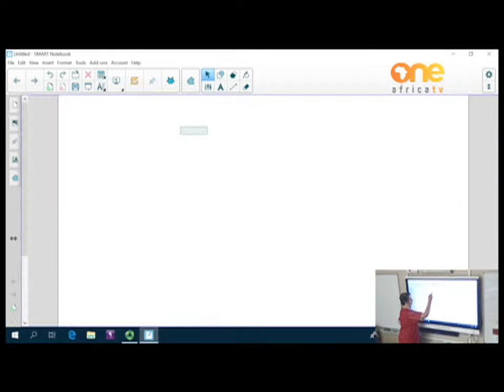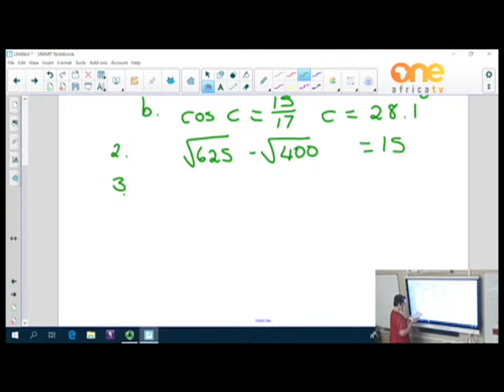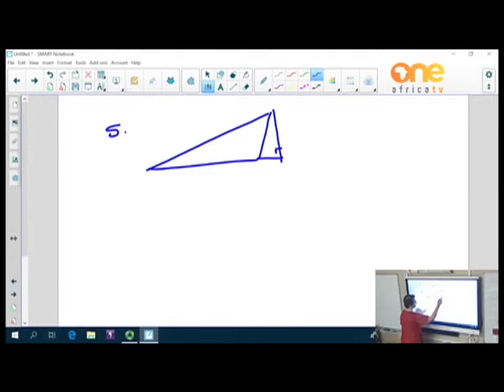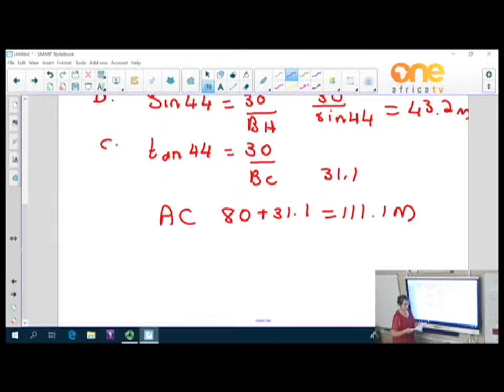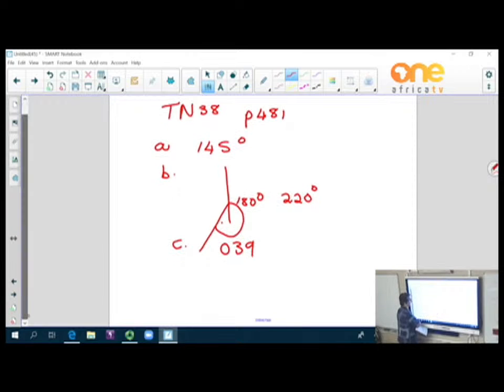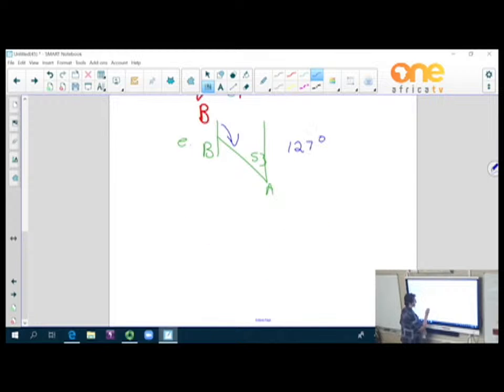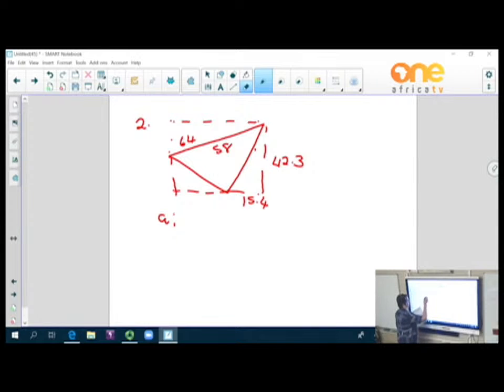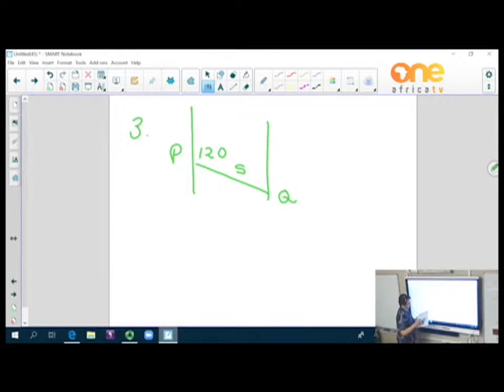LearnOnOne | Grade 10,11&12 | Maths (Transformation/ Social Arithmetic)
Content by Eduvision | Made possible by Ernest &Young +